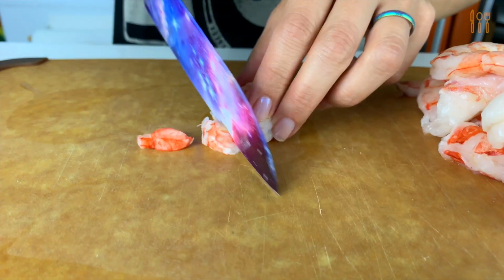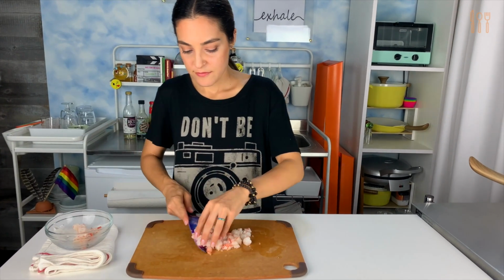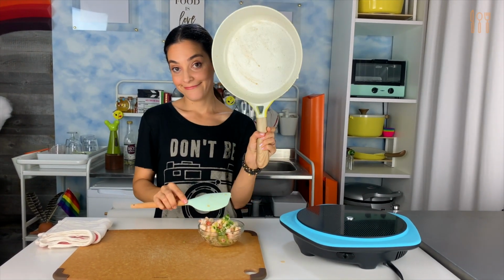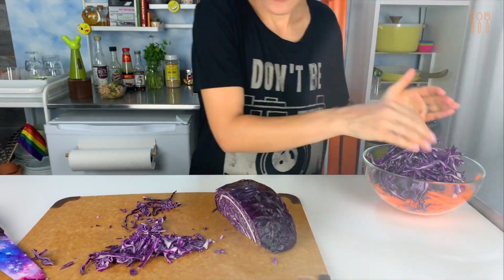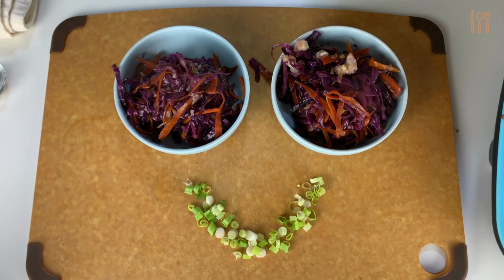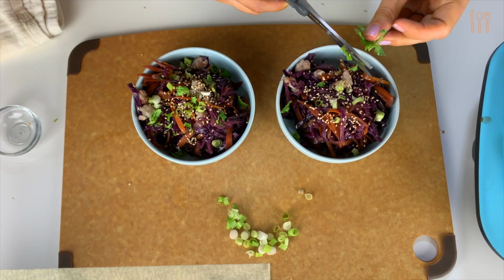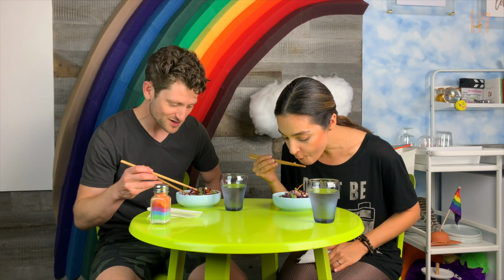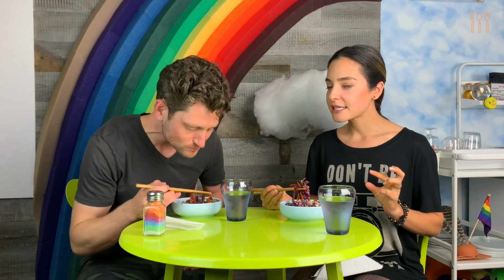Egg Roll in a Bowl | EASY FAMILY RECIPE | My Choice Kitchen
Today we’re making an easy, healthy, and delicious Egg Roll in a Bowl! We’re using shrimp, but you can choose tofu or ground turkey as an alternative.

My Choice Kitchen is a space for choosing JOY! We explore delicious and healthy choices for the plate that make you feel GREAT!

EGGROLL IN A BOWL

10 oz shrimp
4 green onions, divided
4 Tbsp sesame oil, divided
1/2 purple cabbage
3 carrots
2 Tbsp rice vinegar
2 Tbsp coconut aminos
3 Tbsp hoisin sauce (gluten-free hoisin is recommended if you are gluten sensitive)
Fresh cilantro, for garnish
S&P (Salt & Pepper)

Chop up the shelled and deveined shrimp into half-inch pieces. Next, chop 3 green onions, and use both the white and green parts. Heat a pan to medium with 2 tablespoons sesame oil, then throw the green onions into your pan and sauté for about a minute, until the onions are fragrant. Add the shrimp and sauté for 3-5 minutes. Add S&P to season. When complete, remove the shrimp and onions from the pan and set aside until later.

To make the shredded veggies, start by peeling the skin off three carrots, and then use your peeler to make ribbons. Gather the ribbons into piles and chop them into small strips or shreds. You can also do this in a food processor or even just buy a bag of shredded carrots to make things extra easy. Using a large chef’s knife, slice half a purple cabbage into quarters. Turn the cabbage so that you’re working against the grain, and slice it into thin strips.

Heat your pan again over medium-high heat and add 2 tablespoons of sesame seed oil and 2 cloves of garlic. Drop in the veggies and let them start to cook down. Season with the rice vinegar, coconut aminos, and S&P to taste. As the veggies cook, chop up the fourth green onion for garnish. When the cabbage is wilted, add the gluten-free hoisin sauce and then toss in the cooked shrimp. Mix this all up so the shrimp get a nice coat of sauce and you are ready to plate! Garnish with your choice toppings like green onion, sesame seeds, and a little bit of snipped cilantro.

Chef Daniella’s Recommendations:

Tasty One Top Smart Induction Cooktop

Vremi Ceramic Nonstick Frying Pan

Vegetable Peeler

Egg Roll in a Bowl | EASY FAMILY RECIPE